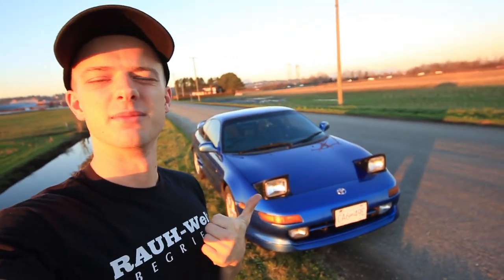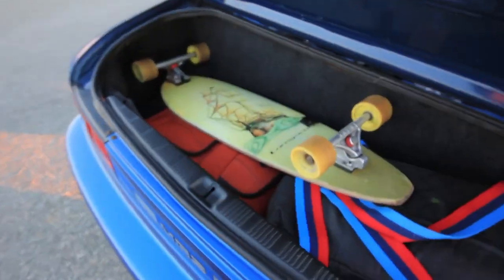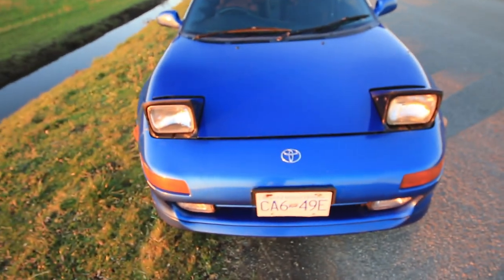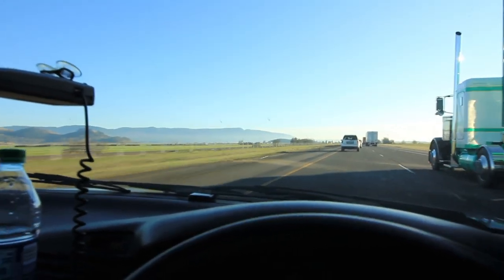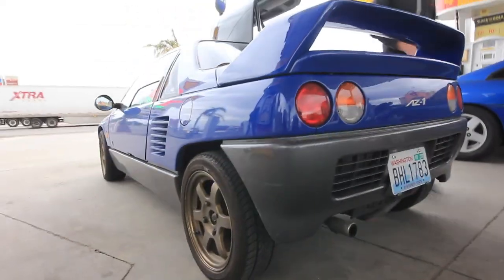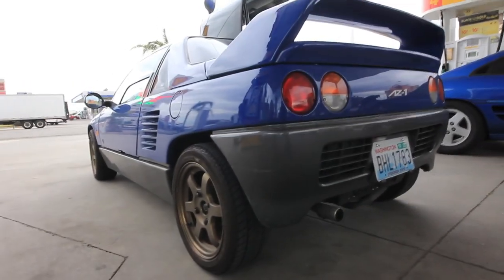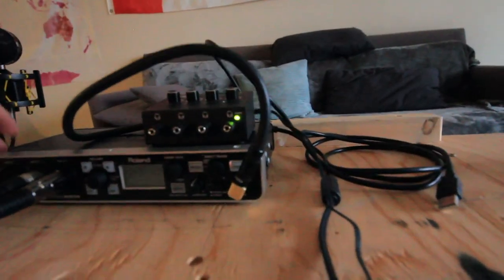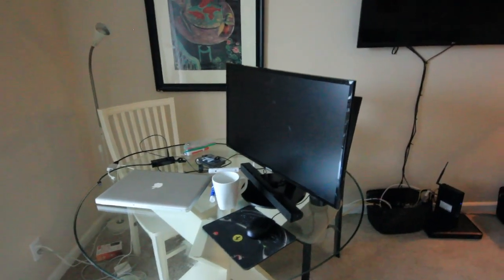I Found One Of The Only Autozam AZ-1 Kei Cars in California!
Sup guys. I've got a few short vlogs from my recent trip to California so figured i'd upload! Enjoy.